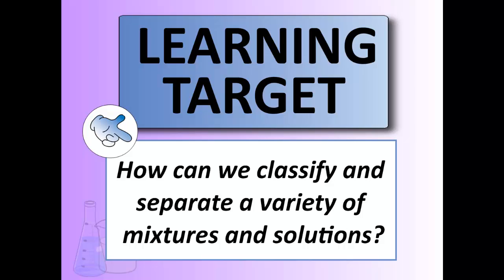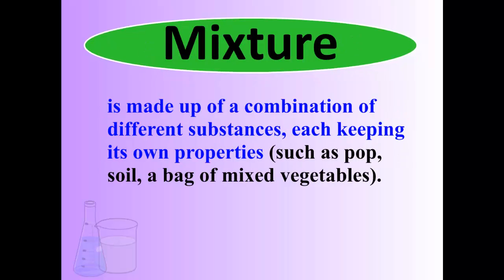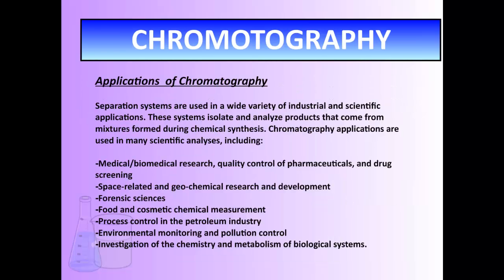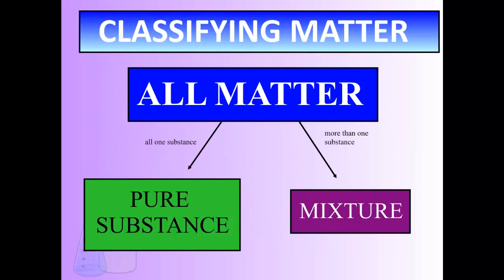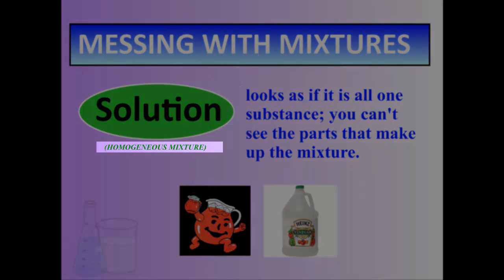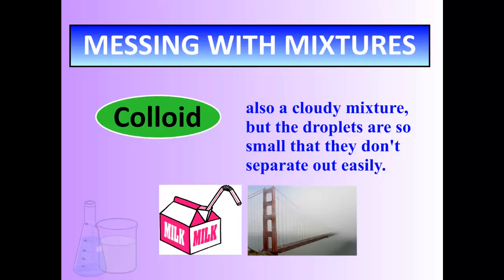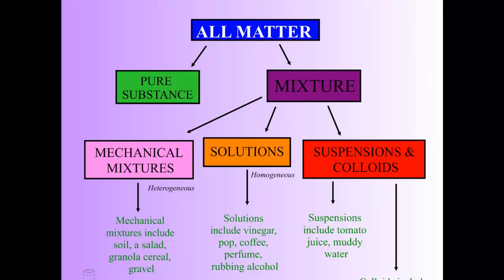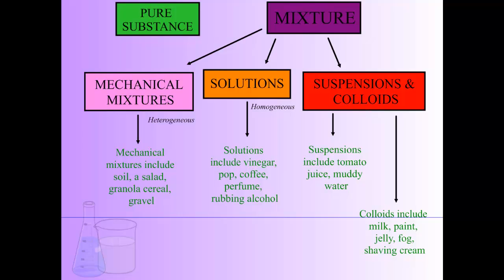Mix and Flow of Matter - video 2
Taking a look at how matter is classified when it comes to pure substances and mixtures.